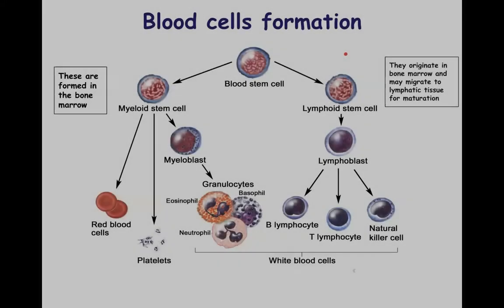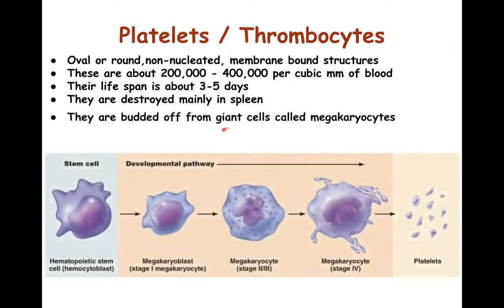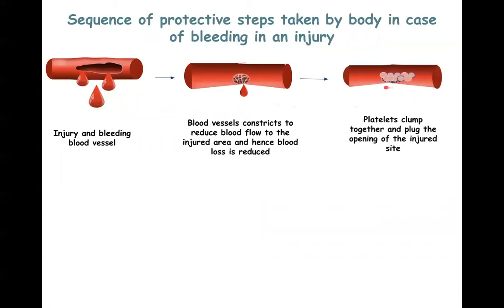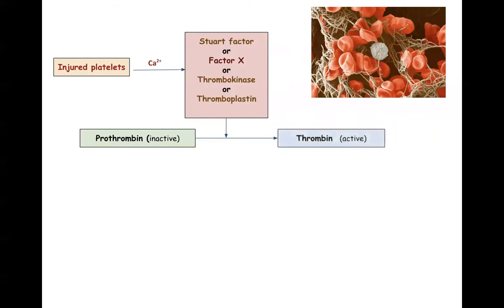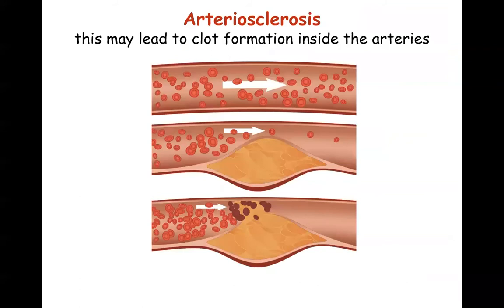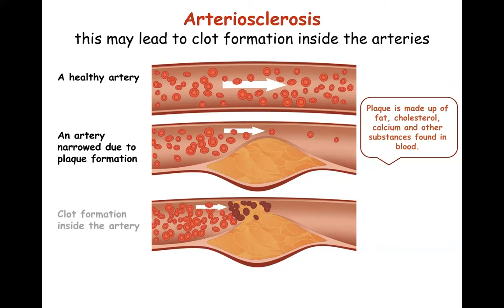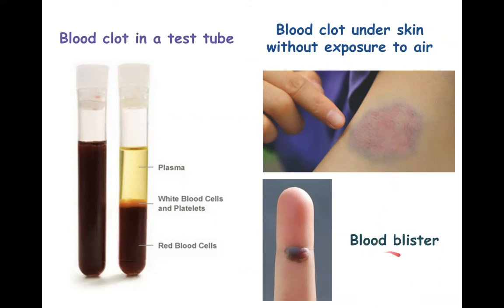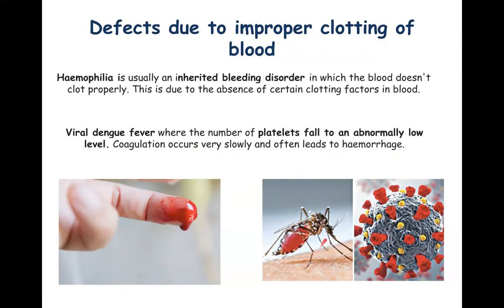ICSE Class X Biology Circulatory System (Platelets)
Here we will study the platelets, their origin, function and properties. We will study about blood clotting and Atherosclerosis and blood clotting disorders.